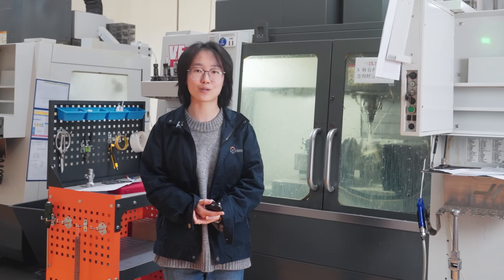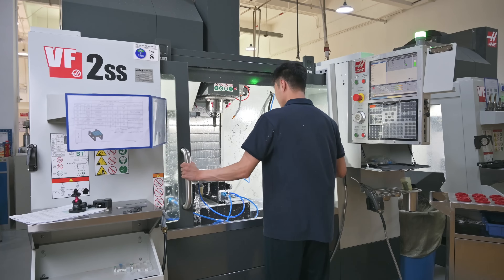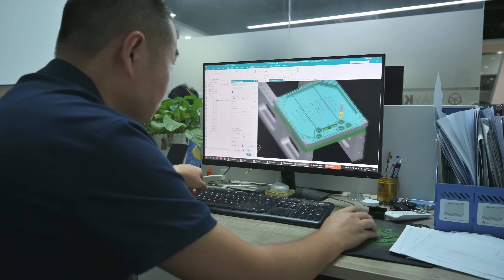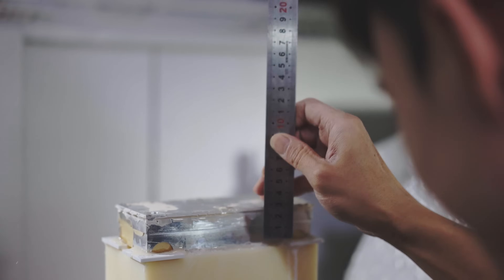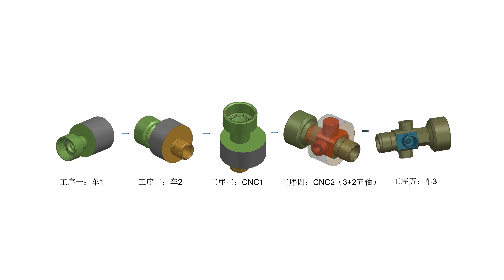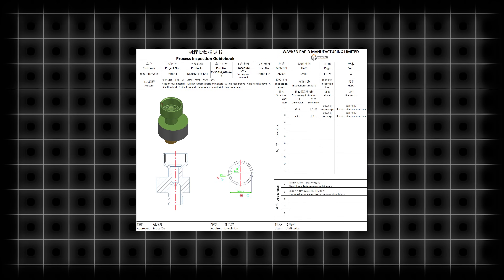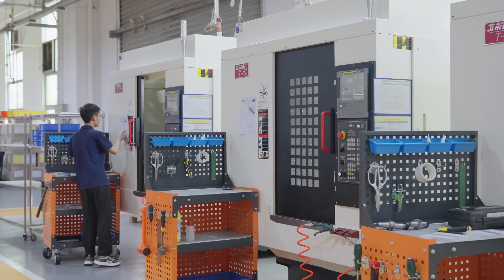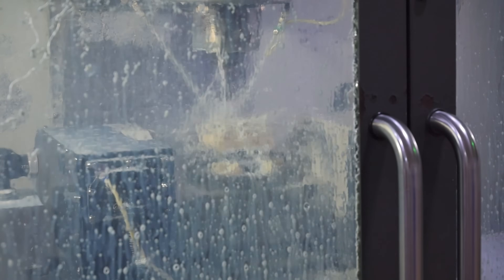First Article Inspection (FAI): Is It Really Necessary in Parts Machining? | WayKen Rapid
First Article Inspection (FAI) ensures that CNC mass production starts with a stable and validated process, preventing costly errors. At WayKen, we follow a strict three-step approach—machining process design, inspection guidebook creation, and full-scale trial production inspection—to guarantee quality. With over 20,000 CNC machined parts delivered monthly, our comprehensive FAI process ensures high precision and reliability.

Request a free quote today!
WayKen Rapid providing CNC Machining, 3D Printing, Vacuum Casting, Rapid Tooling, Sheet Metal Processing.Our customer base covers from independent inventors or designers to large scale Industrial, Commercial, Medical, Automotive, and even Aerospace companies.